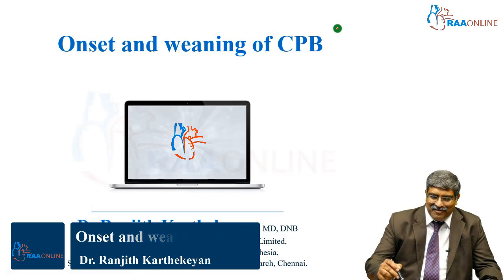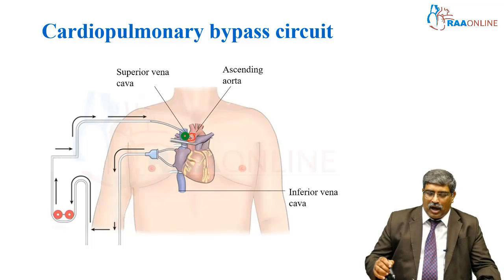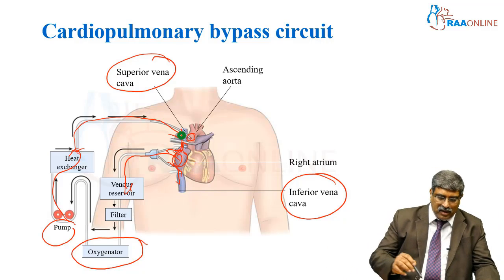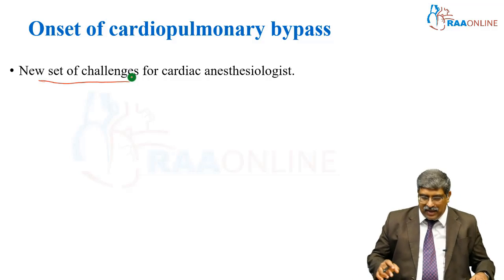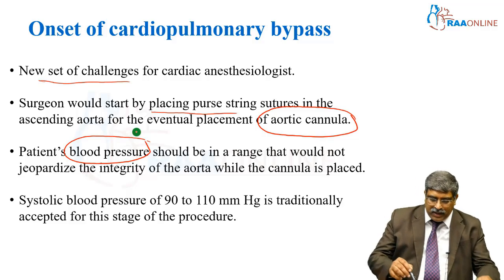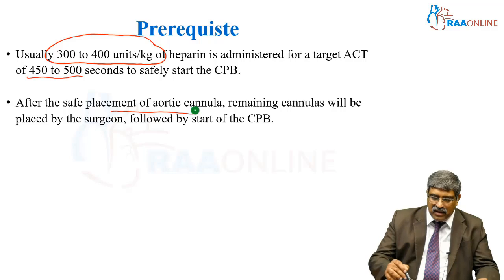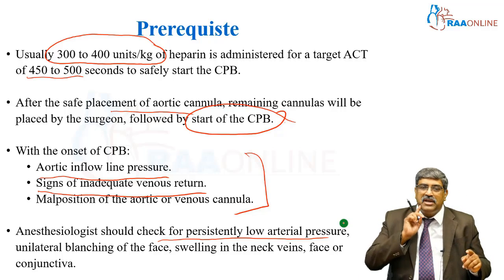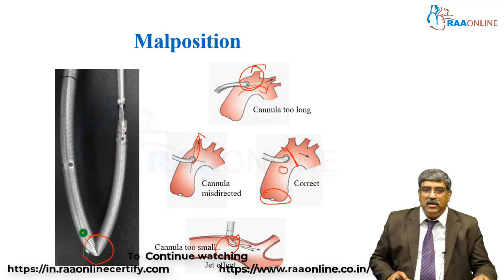Interpret Miller's | Onset and weaning of CPB | Raaonline